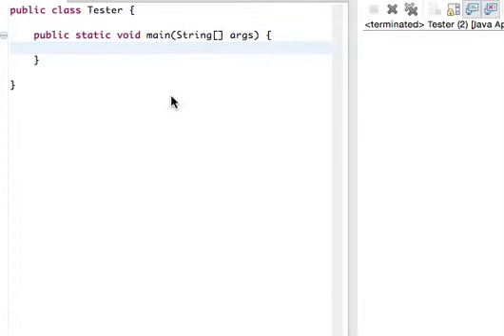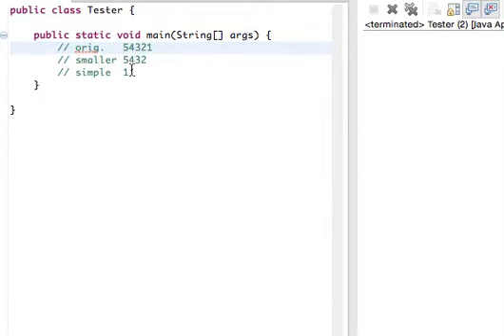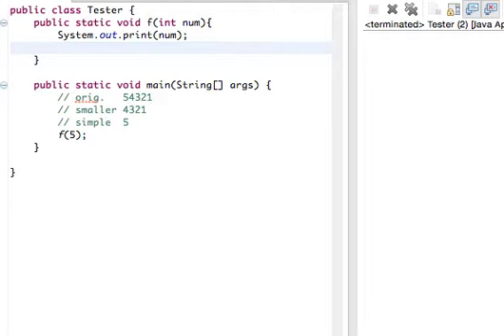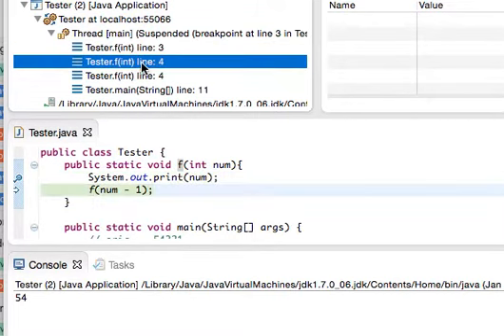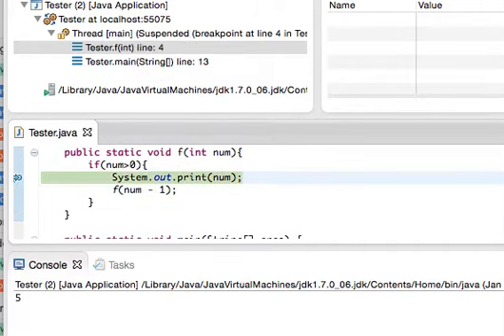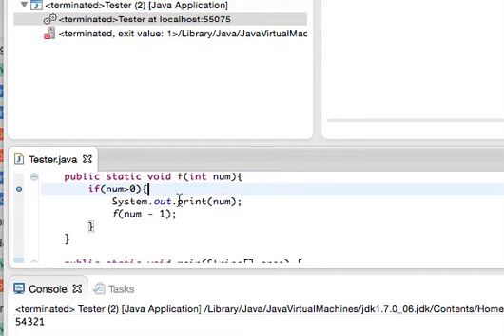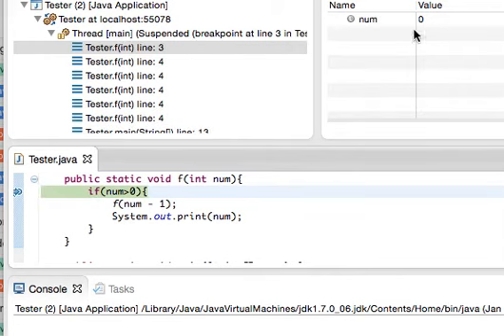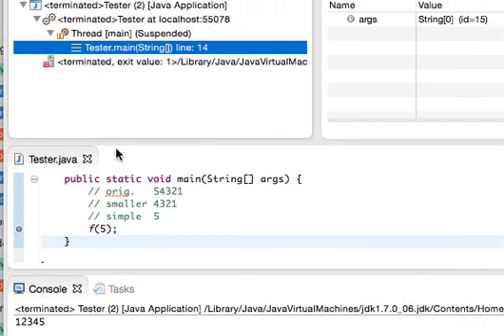recursion 54321 12345